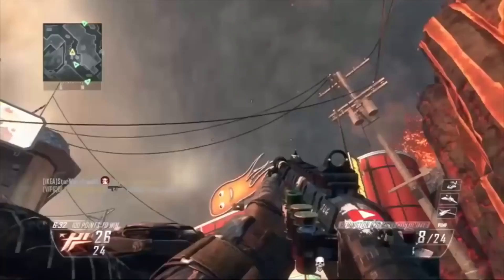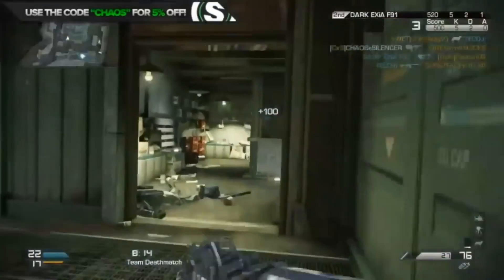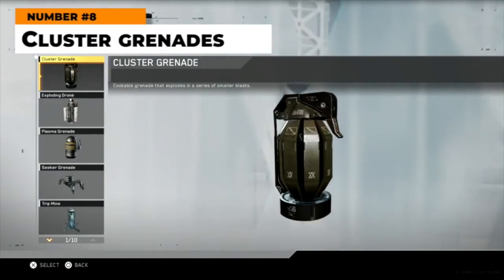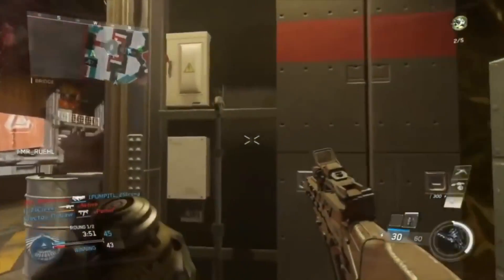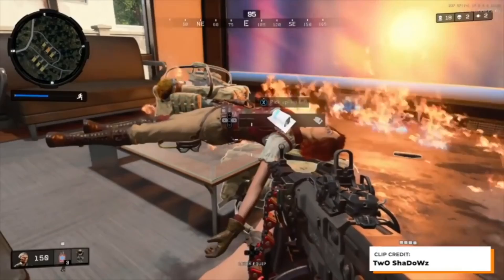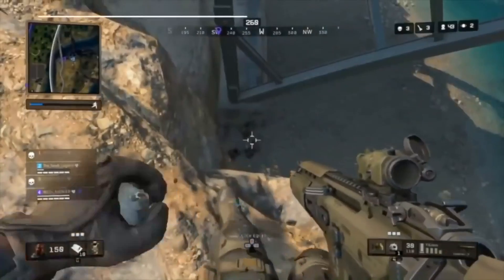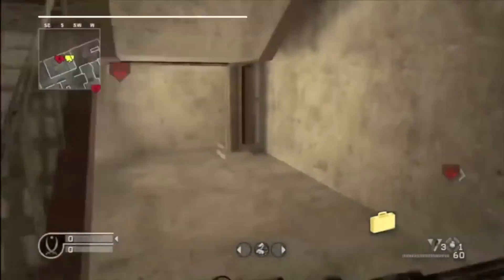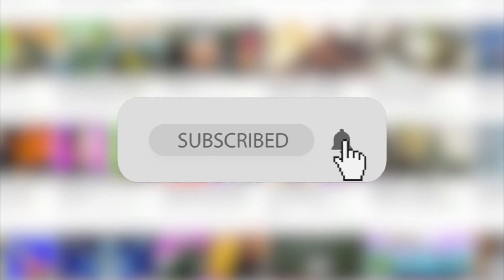Top 10 BEST GRENADES in Cod History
About Chaos:
Welcome to Chaos, previously known as Chaosxsilencer. Home to video game Top 10's, Top 5's, Fortnite, BO4, GTA 6, COD, Call of Duty, Modern Warfare, Apex Legends, Game Trailers, Let's Plays and Easter Egg videos and much more!